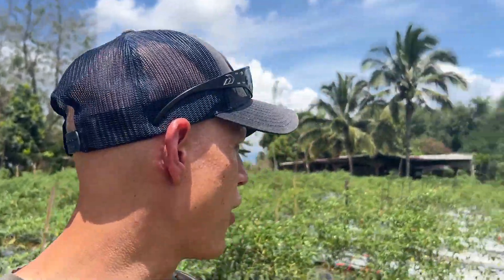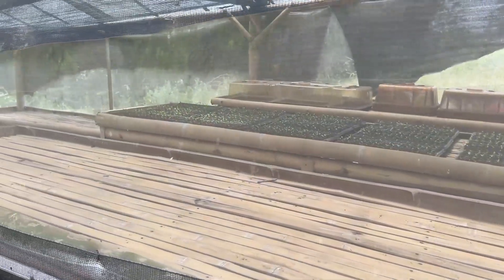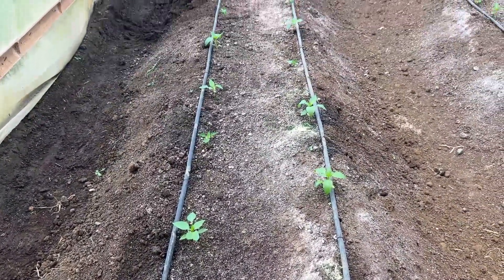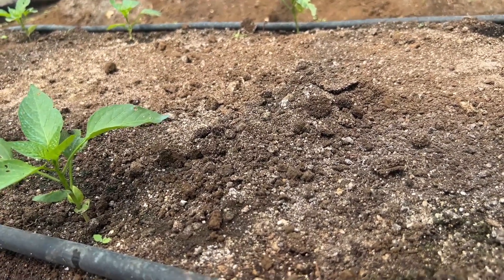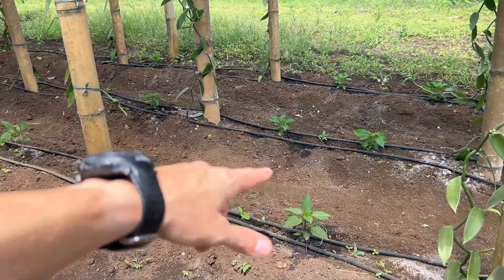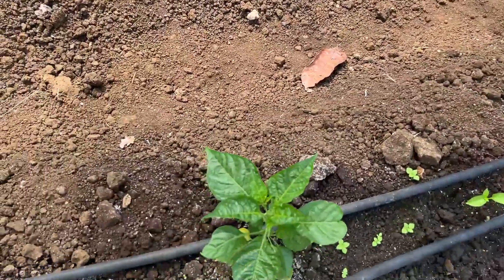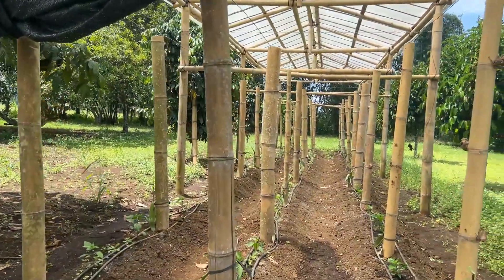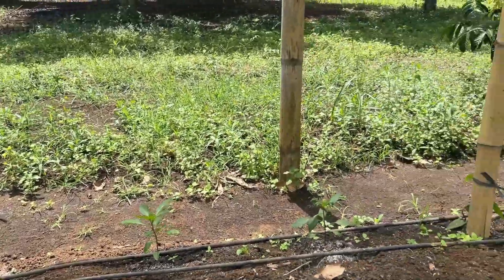Bell Pepper Success | Irrigation Weather | Sustainable Business | Food Security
Discuss Vanilla intercrop cycle with Bell Pepper

Hasty transplant directly into soil Greenhouse

Discuss the process of transplanting into soilless mixture and bags for Bell Pepper

Timecodes
0:00 – Intro
0:26 – Field Irrigation Issues
0:52 - Field Trial Lettuce
1:21 - Rijk Zwaan Red Jet Bell Pepper Germination
1:49 - Mainline Irrigation Pipe Leaking
2:30 - Bell Pepper Transplanted into Soil
3:16 - Fall Army Worm Crop Damage
4:34 - Can you mix Sweet and Hot Peppers in Farming?
8:29 - Outro